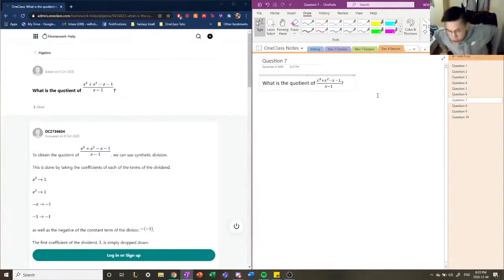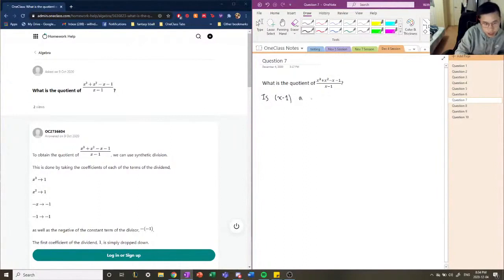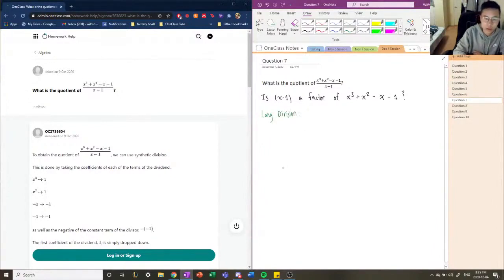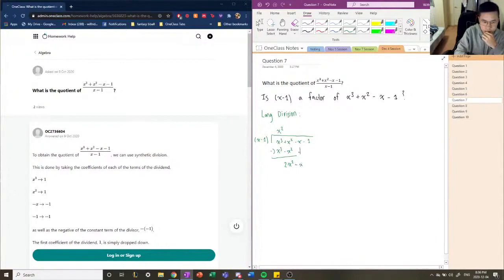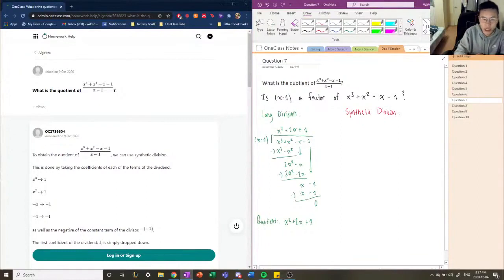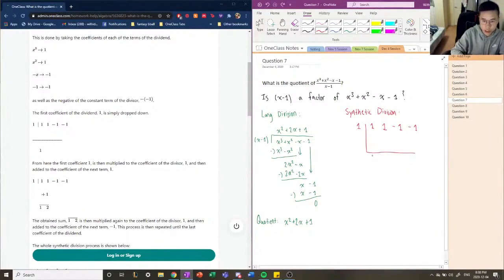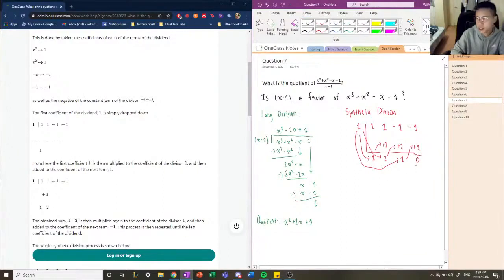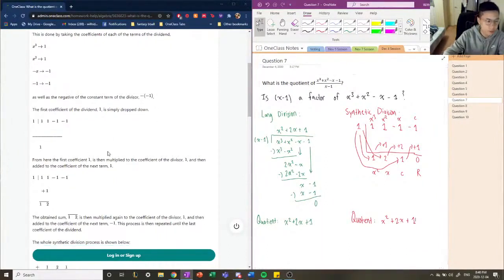What is the quotient of ?